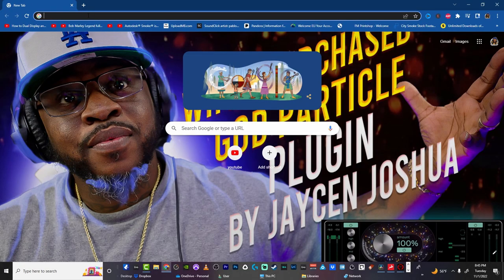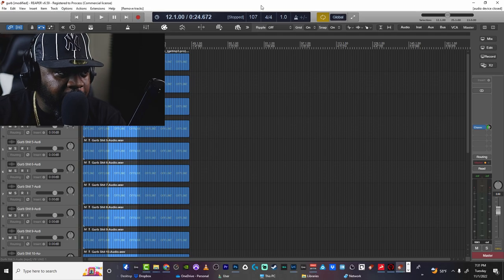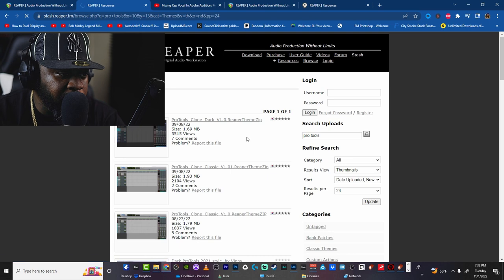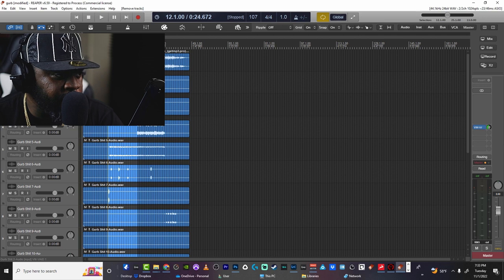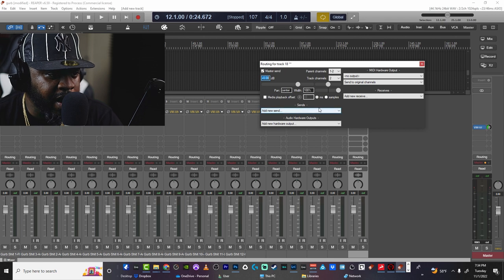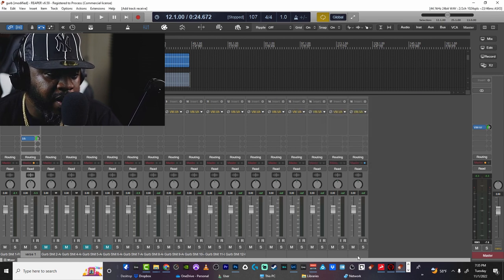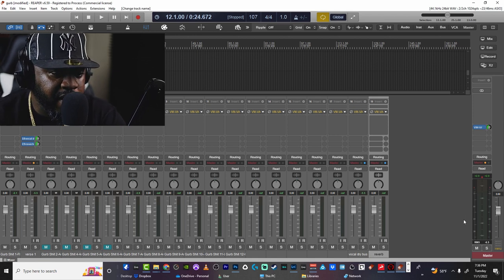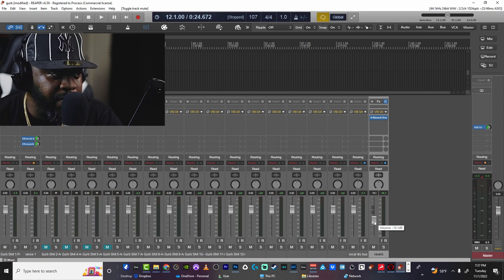How to Send buses and aux in Reaper for excellent audio quality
In this tutorial, we'll show you how to send aux and buses in Reaper for excellent audio quality. By using Reaper's aux and bus features, you can create complex audio tracks without having to use expensive audio software.

If you're looking to improve the quality of your audio recordings, then this tutorial is for you! By following along, you'll learn how to send aux and buses in Reaper for high-quality audio recordings. With this knowledge, you'll be able to produce professional-grade audio recordings without having to spending a lot of money on audio software!

Canon R5
16-35mm LIII
Sigma 18-35mm 1.8 EF
Mke Mic